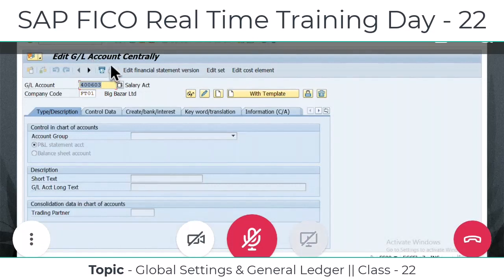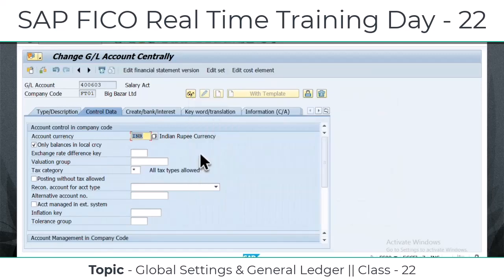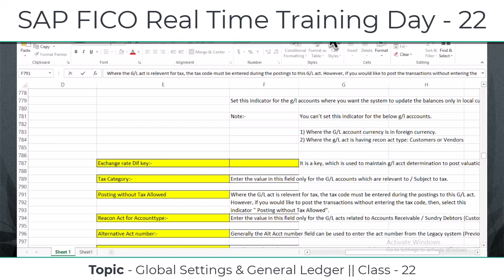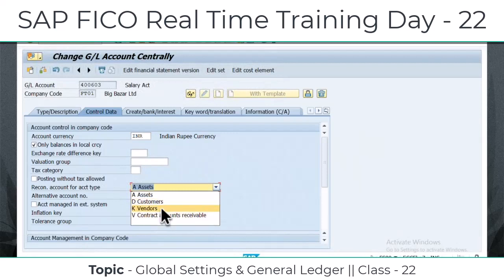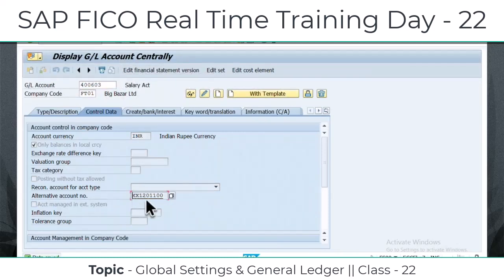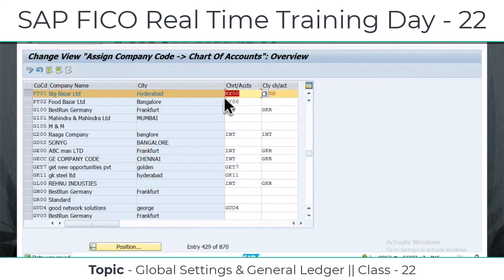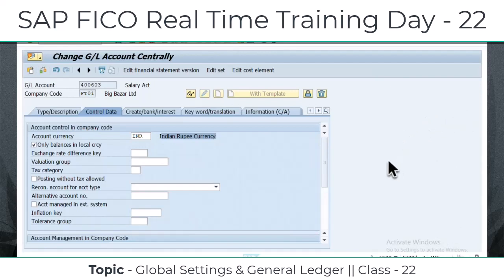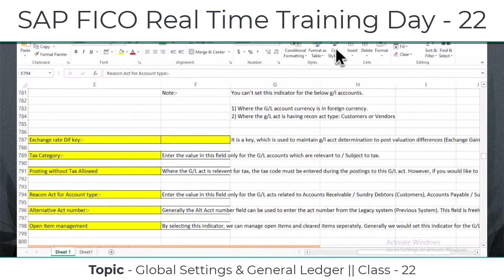SAP FICO Realtime Training Course Day 22 || Topic - General Ledger & Global Settings